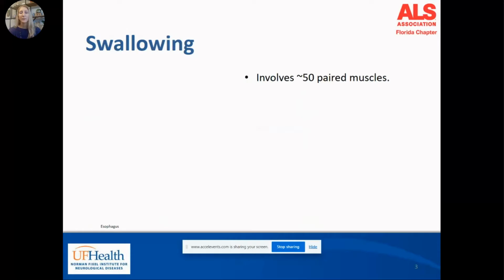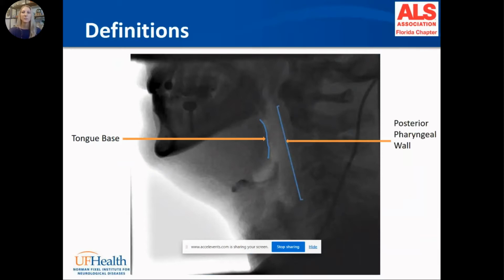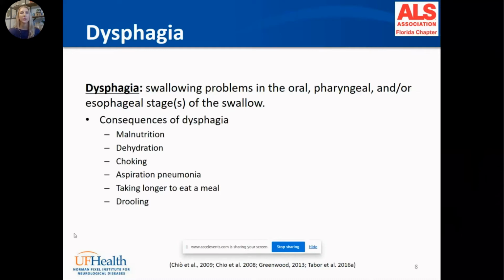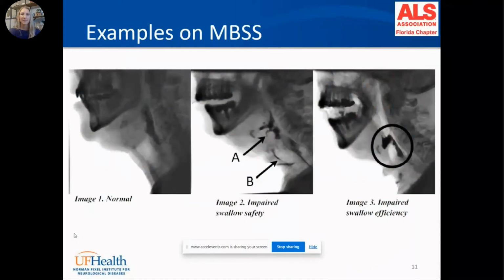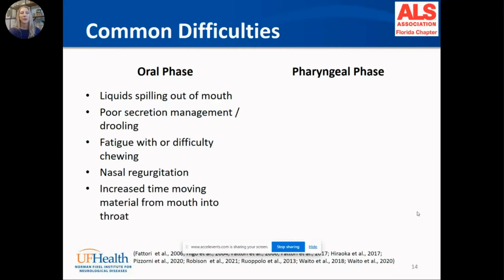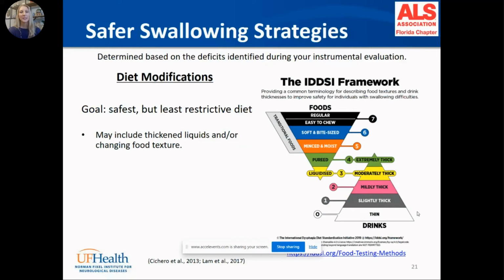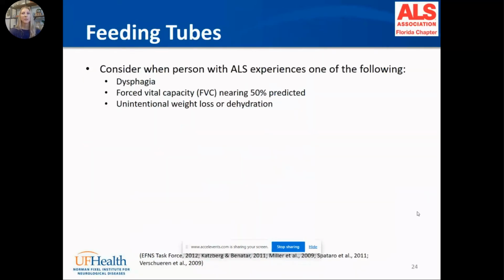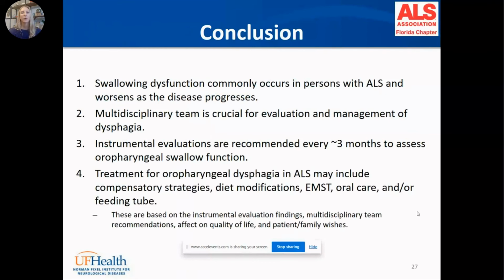2021 Hope and Help Symposium: Swallowing and ALS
Just in time for Thanksgiving, tune into this Hope & Help Symposium replay with Nicole Herndon on “Swallowing for ALS”. In this program, Nicole discusses the ins and outs of swallowing and provides information for caregivers on how to manage Dysphagia.